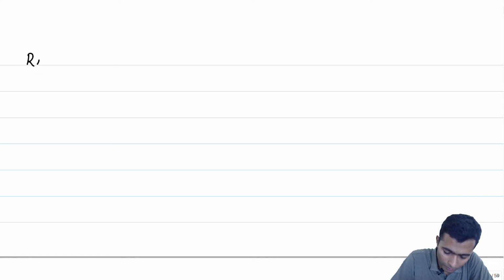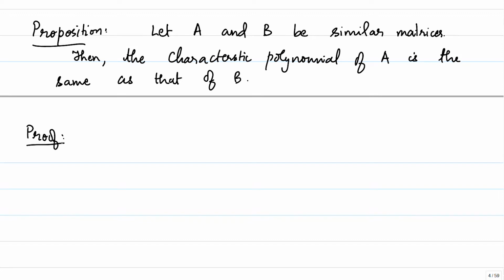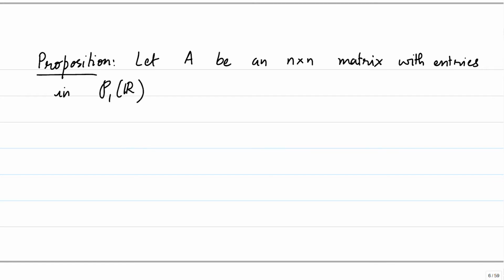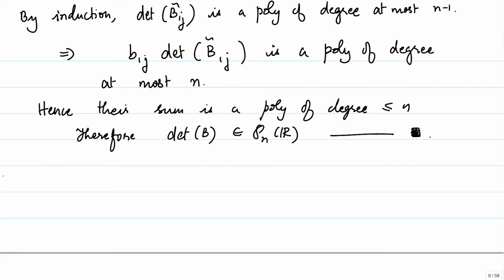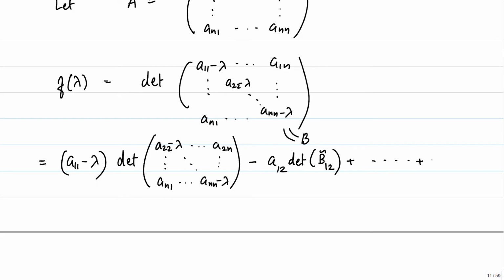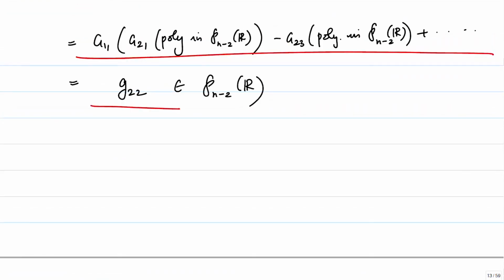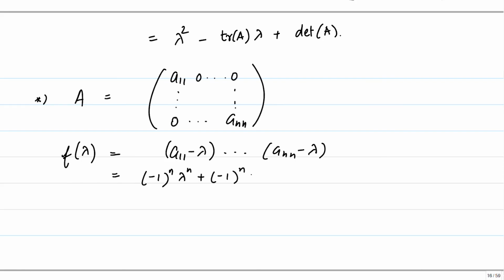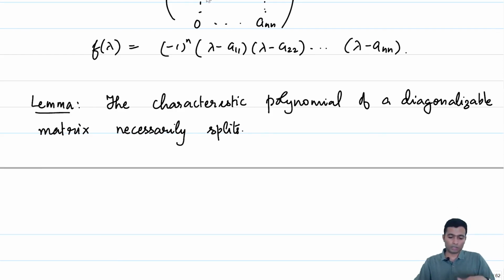Characteristic ploynomia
Subject : Mathematics